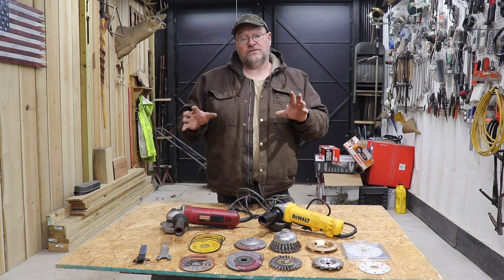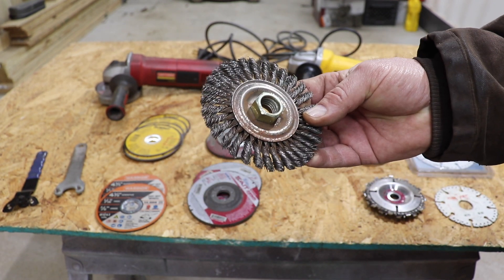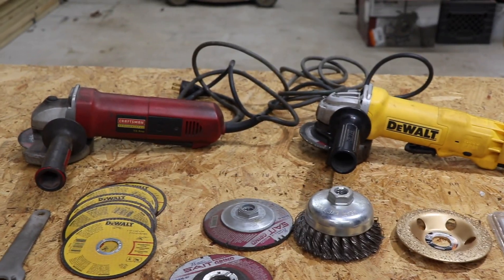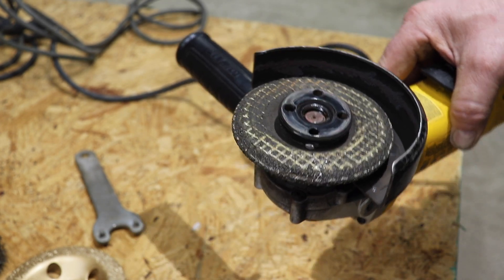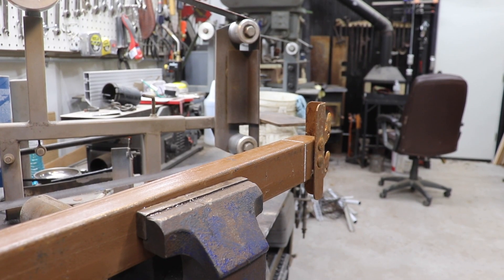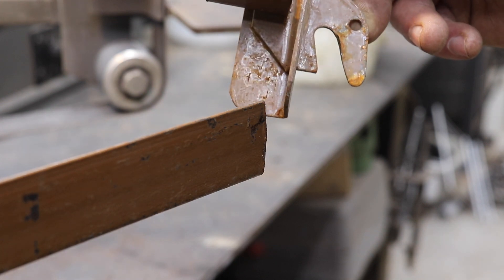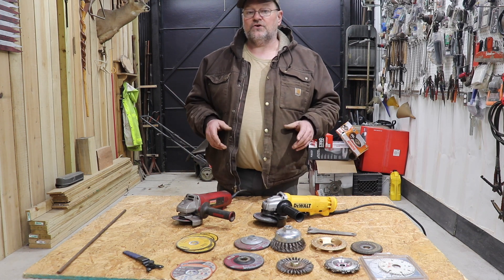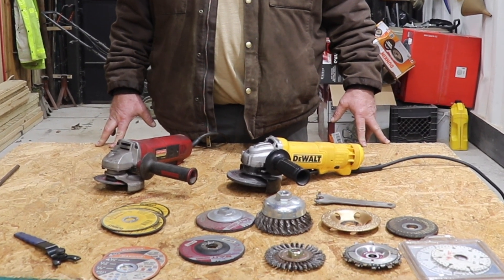How to use a four inch grinder for beginners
In this video I will show you how to use a four inch grinder for beginners.
4 inch grinders and accessories

All donations will be used to make better videos for you.

You can use this link to search Amazon.